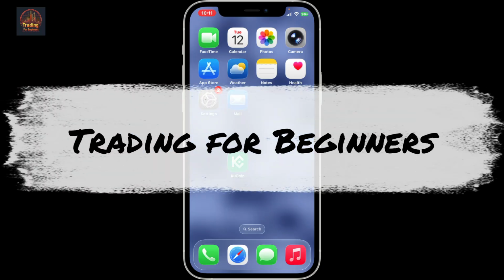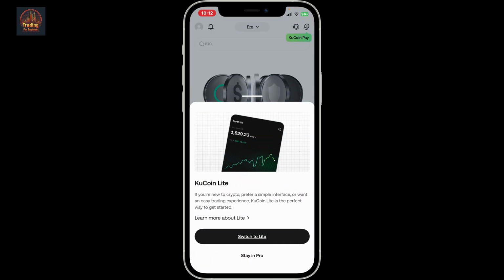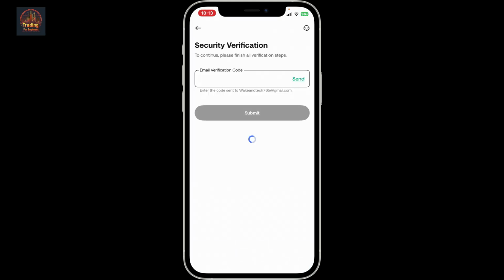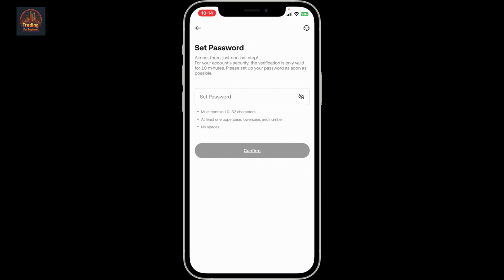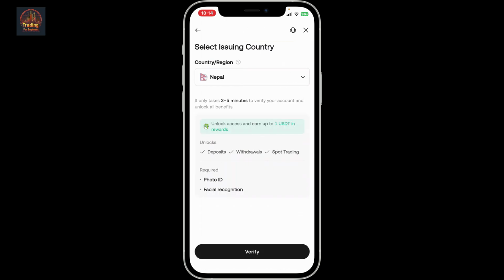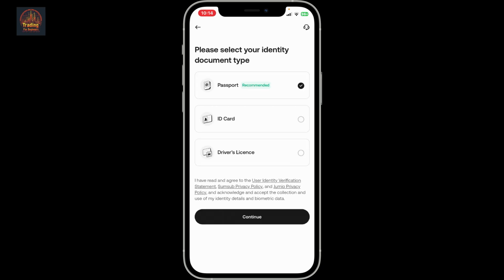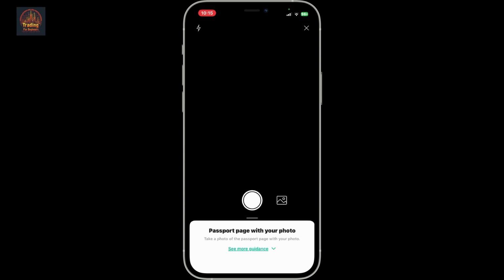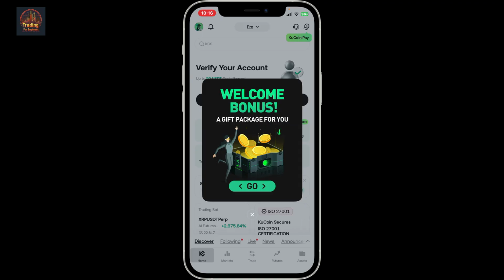KuCoin Signup Tutorial for Beginners Step by Step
Want to start crypto trading but don’t know where to begin? In this beginner-friendly tutorial, I’ll show you exactly how to create an account on KuCoin step by step in 2026!

If you’re new to crypto and want to buy, sell, or trade coins safely, setting up your account is the first important step.